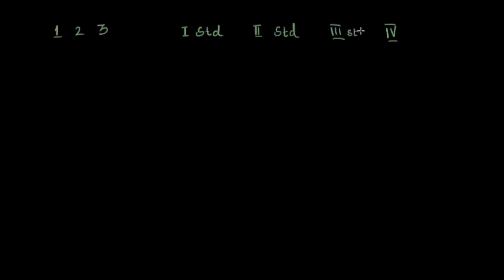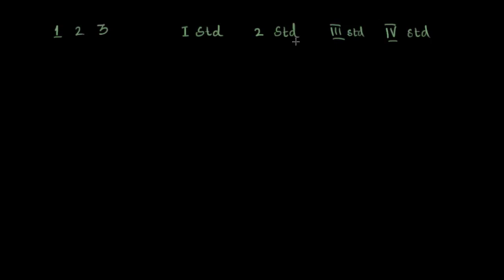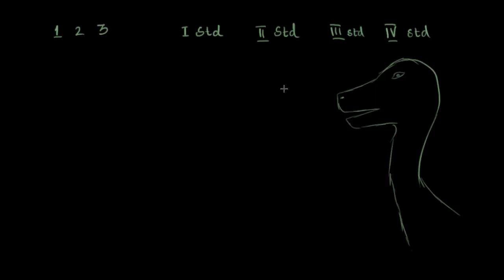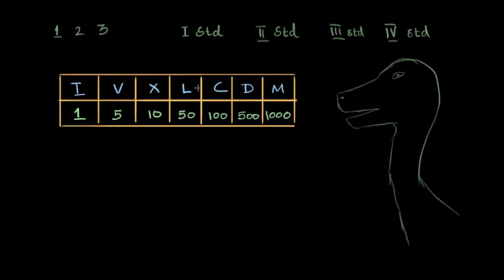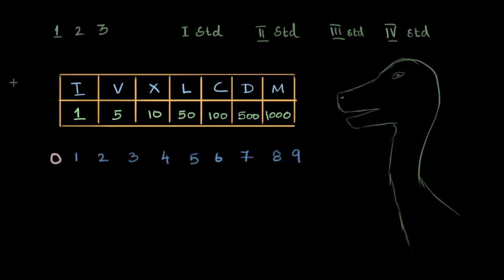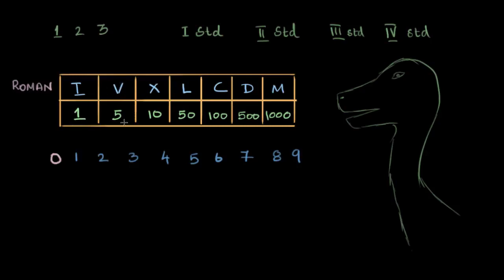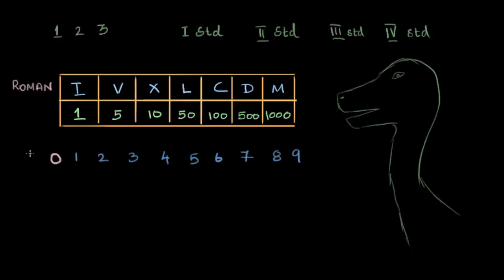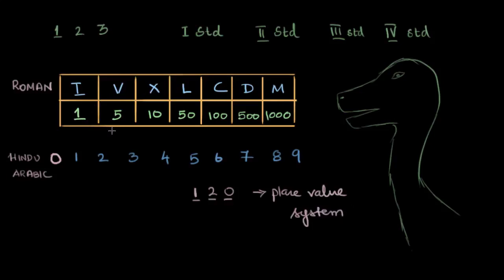Std-6, Ch-1.26 Maths | Intro to Roman numerals | Tejkiran School | NCERT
Topic: Intro to Roman numerals
Chapter: 1st
Subject: Maths
Standard: 9th
Language: English